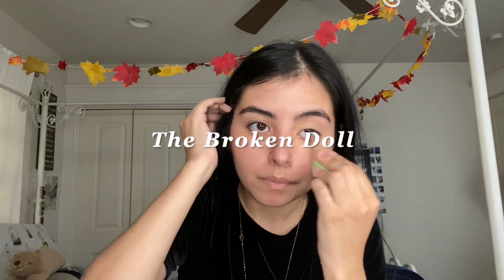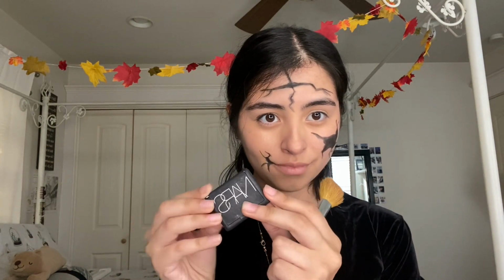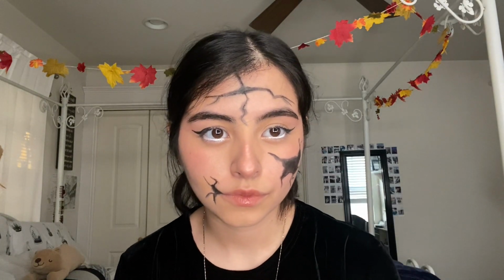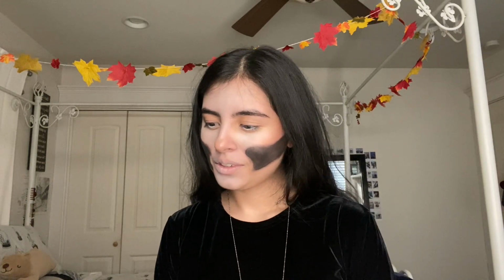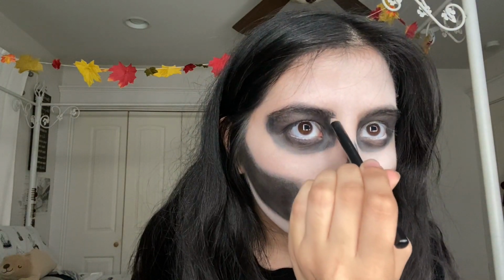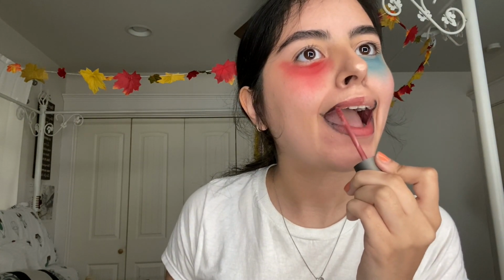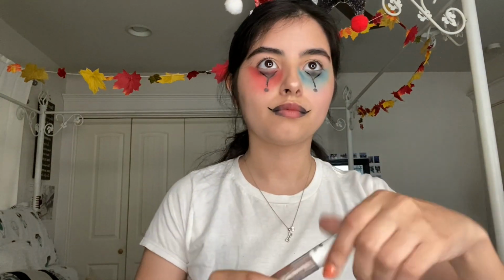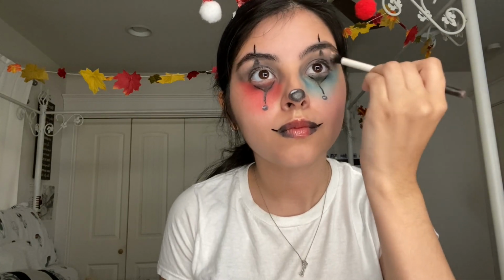3 *spooky* Halloween Makeup Looks!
I present you, 3 *spooky* Halloween Makeup Looks! 🎃 This is my favorite time of year! I loved creating this video, although it took a longer planning & editing process. I really hope you enjoy & Happy Halloween!

timestamps:
0:00 The Broken Doll
6:04 The Skeleton
12:02 The Jester

Vote! Vote! Vote!

all looks-
concealer: elf in light shade
mac eyeliner pencil in smolder

broken doll 👧🏻 -
nyx lip pencil in soft brown
elf gel liner in black
nyx lingerie lipli 24
nyx born to glow liquid laminator in gleam

skeleton ☠️ -
nyx white eyeliner pencil
elf lip lacquer in clear

jester 🎭 -
revlon matte lip in spice
elf lux lash kit 85084
becca highlighter in champagne pop
kylie jenner blue honey palette

Socials
main IG - @aranzaxaa
photography IG - @doublaxa

Music (order of appearance)
anything in the world by Loftii
love mode by Joakim Karud